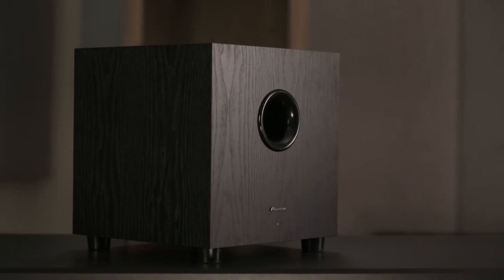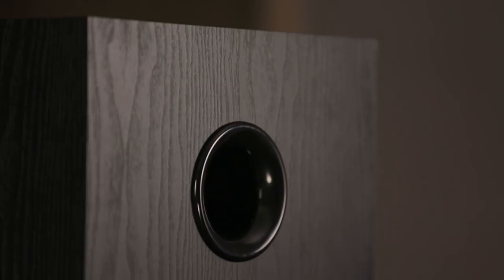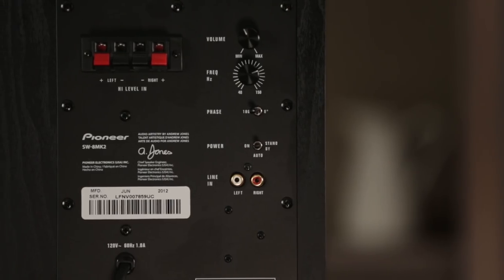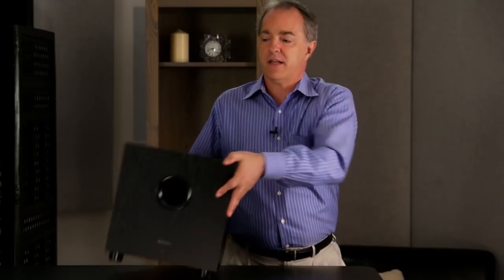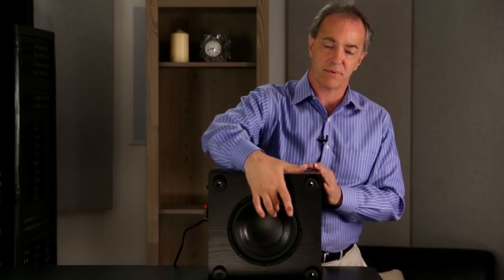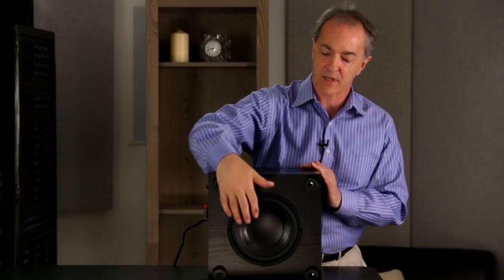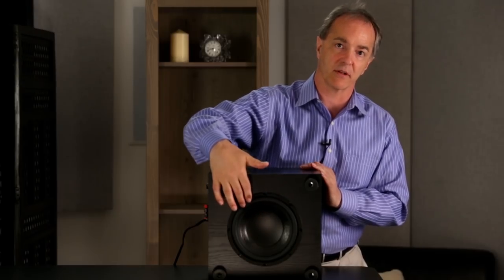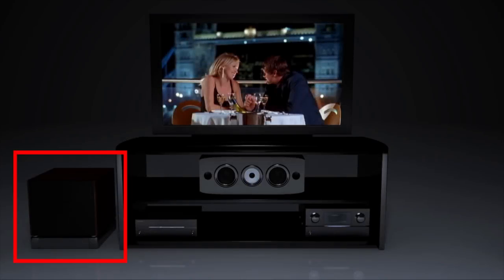Andrew Jones SW-8MK2 Subwoofer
Nothing in this price category gives you a deeper appreciation for quality bass like the new SW-8MK2 Subwoofer from Pioneer.

Fire up your favorite movie, then buckle up, sit back and let its powerful 100-Watt amplifier* bring you right into the experience with room-shaking, earth-quaking realism. Its vented enclosure means extended deep, clean, bass performance. Phase and frequency controls allow for customized set-up. High- and low-level inputs mean flexible installation.